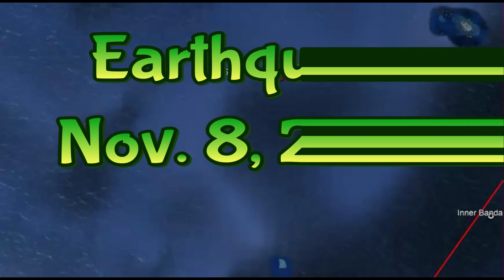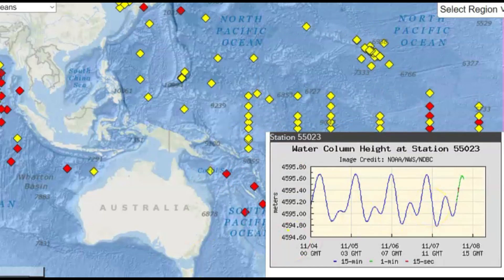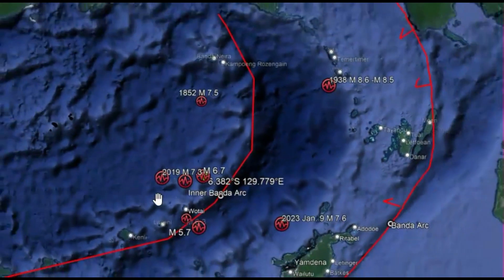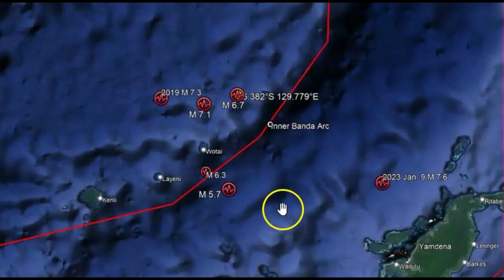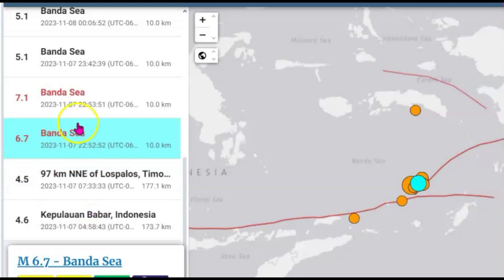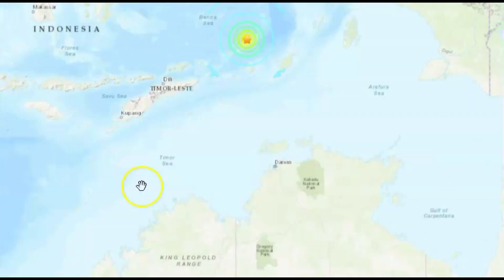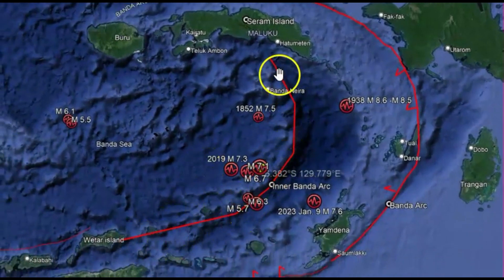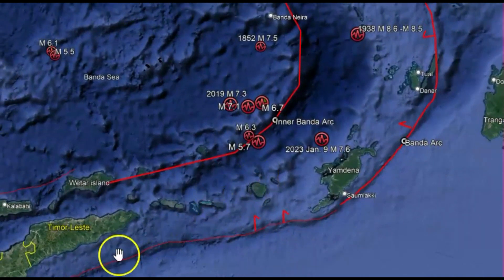Large Earthquake North of Australia, Banda Sea, M 7.1- M 7.5 Buoys Going Off, Tsunami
This Earthquake was felt in Darwin, Australia and Wotia Island. Did you Feel it?